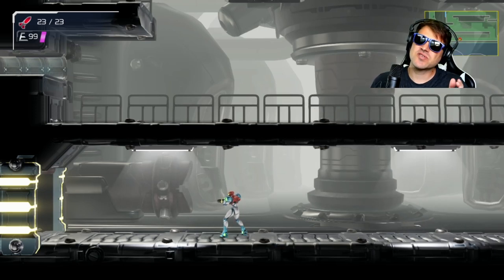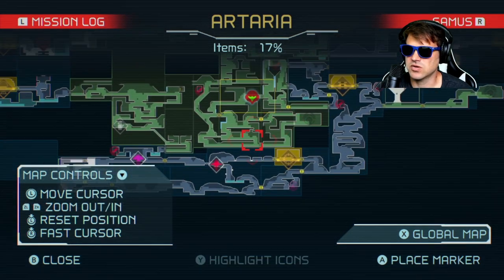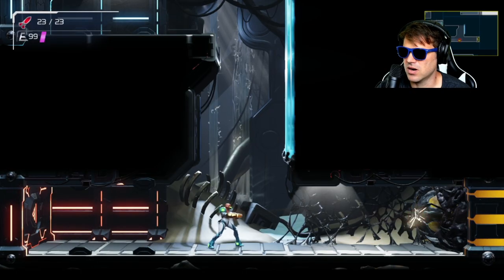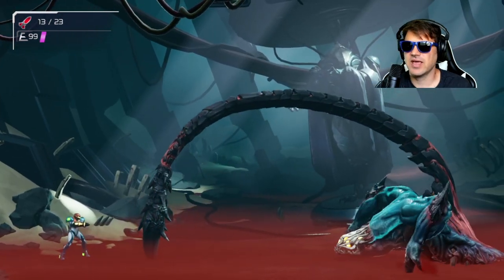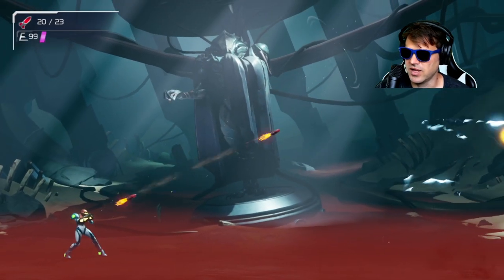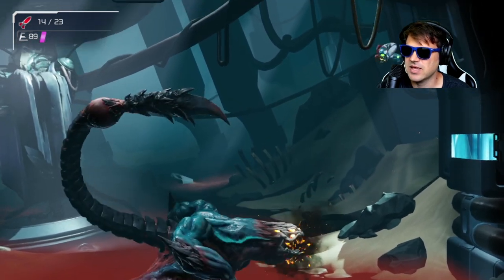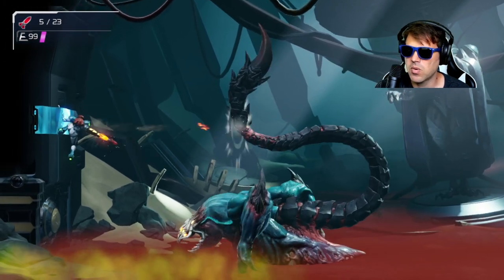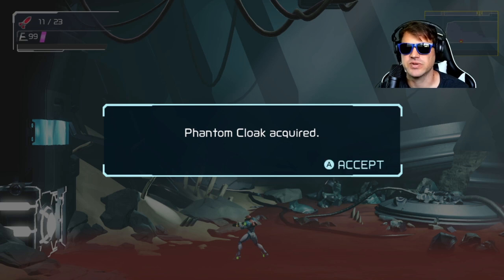Metroid Dread - How To Beat The First Boss Corpius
Metroid Dread has some tricky bosses that are really fun once you understand how they attack and what you need to do. The first boss in Metroid Dread, Corpius  is pretty straight forward.

Phase one is deal damage to its head.
Phase 2 is when Corpius goes invisible, just deal damage to the glowing tail
Phase 3 will allow you to counter after sliding under the boss and will require you to hang on to a wall to avoid the toxic acid breath.

Defeating the first boss will reward you with an ability known as the Phantom Cloak. The cloak will let Samus turn invisible for a short period of time and get through motion detector doors.